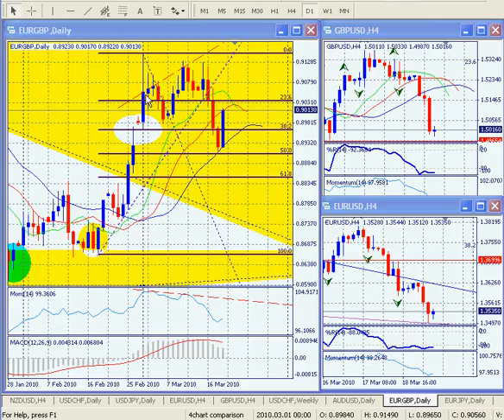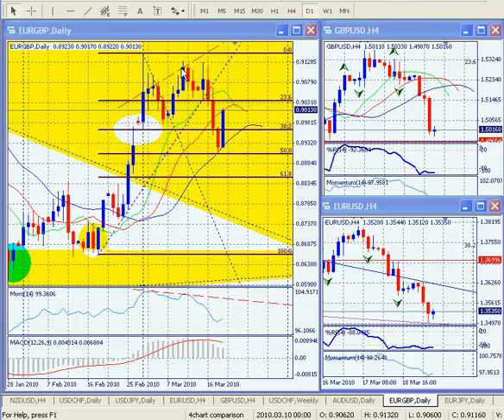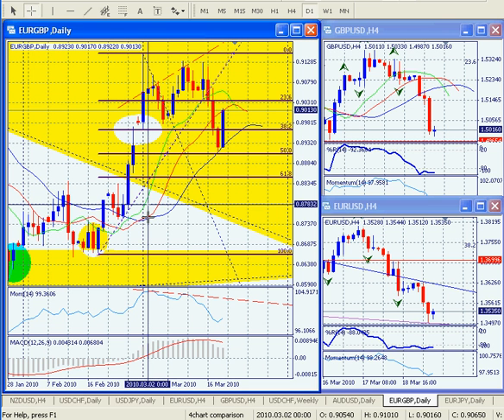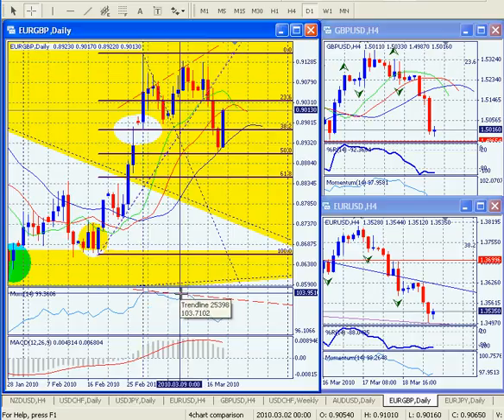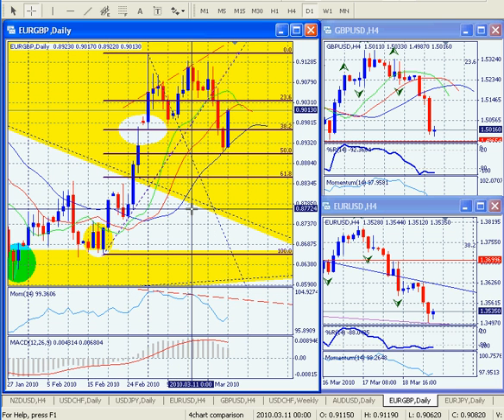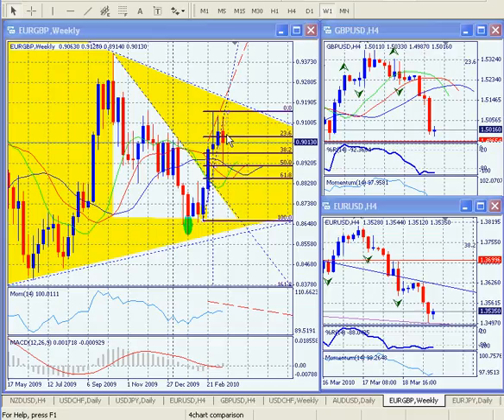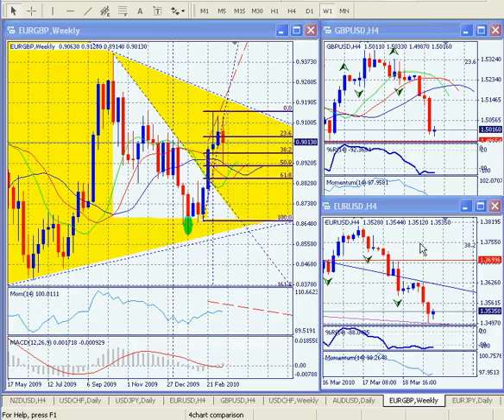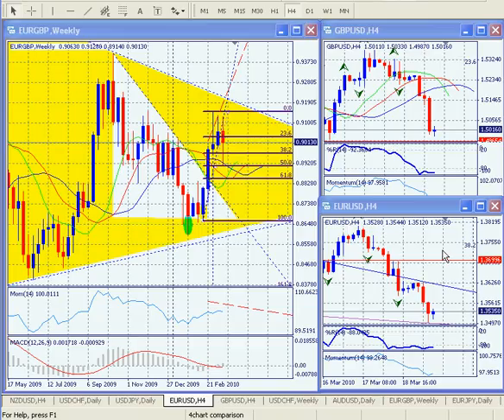Corrective Divergence - EURGBP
- the Art of FX Trading

This is a sequel of our March 02 video presentation on the EUR/GBP confirmation & now making a corrective move from a selling divergence. The technical divergences on the majors held true to its outlook in our Market view report dated the 15th and 17th on our website. Although, it is just logical to see that the GBP/USD as the lead currency would benefit more on the correction since it has been battered down the most as compared with the EUR/USD and the cross rate had been used to manage the risk aversion between both pairs. In our case it has been our primary trade strategy with the most potential market opportunity other than the Euro and Pouind as individual currency pairs.

This also led the EUR/GBP to move back to where it has to fill in its previous gap as it is working at the 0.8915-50 low for the week. It has been anticipated based on our marketview report dated the 15th of March during the Asian opening sessions. As long as there would be no significant economic changes for now ; the USD lower to move back lower on a gradual pace making some up swings will be the theme for the rest ofthe week and eventualy towards the end of the closing month and quarter ending.

and our blog for a short summary of the week's movement ahead every opening Asian trading sessions.
Best of luck in your trades!